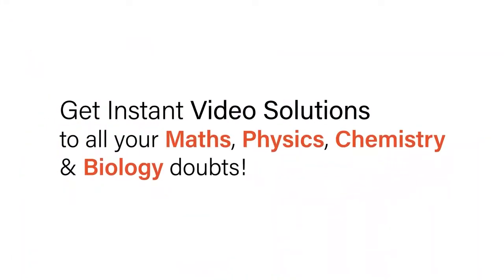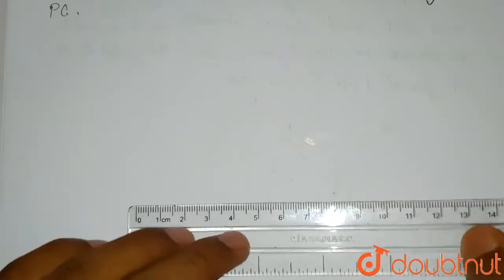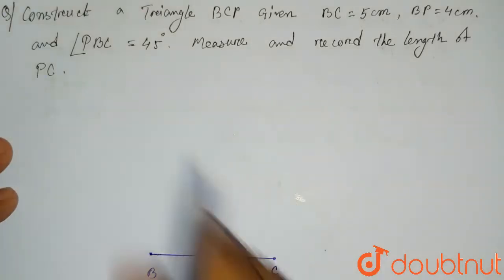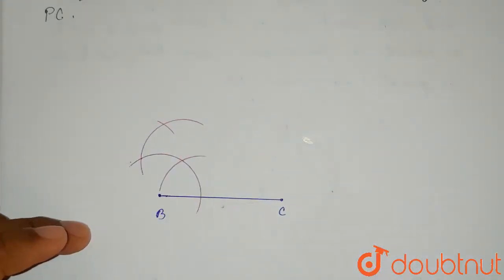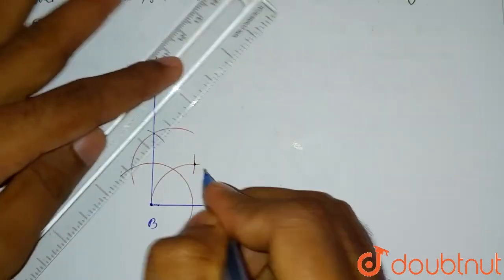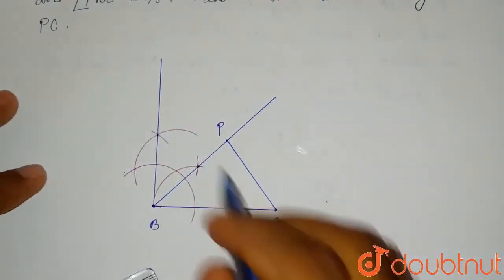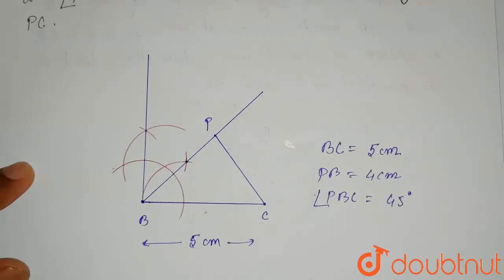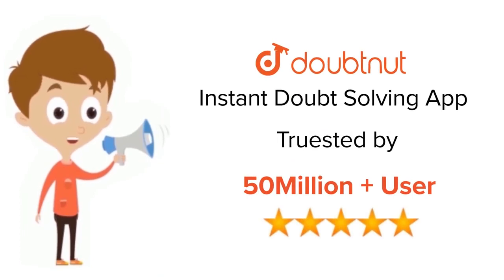Construct a triangle BCP given BC = 5 cm, BP = 4 cm and anglePBC=45^(@).Measure and record the l...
Construct a triangle BCP given BC = 5 cm, BP = 4 cm and anglePBC=45^(@).Measure and record the length of PC.
Class: 10
Subject: MATHS
Chapter: LOCI (LOCUS AND ITS CONSTRUCTIONS)
Board:ICSE

👉 Have Any Query? Ask Us.